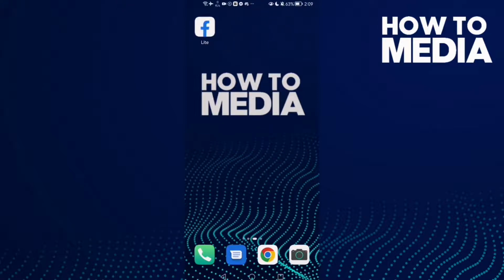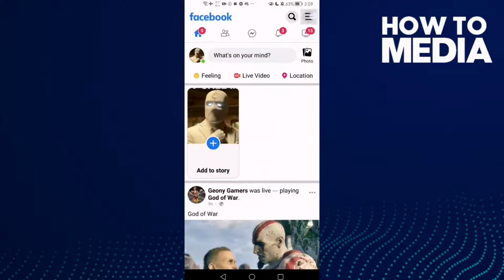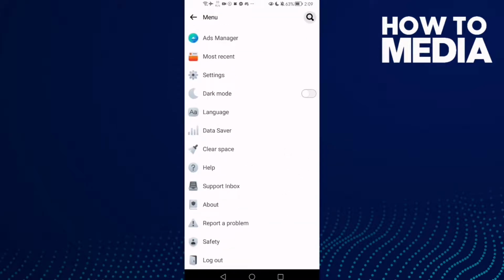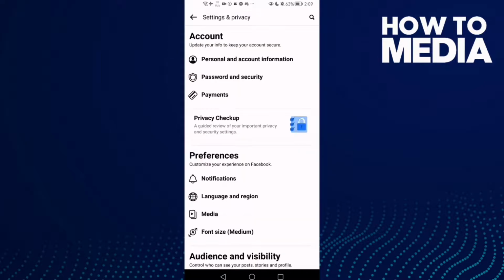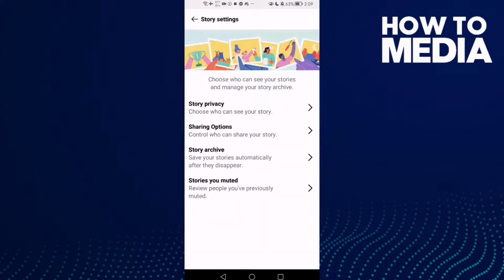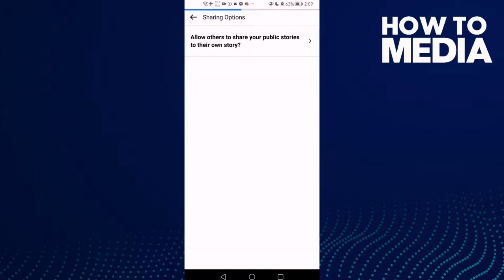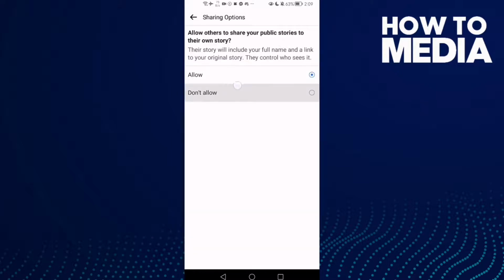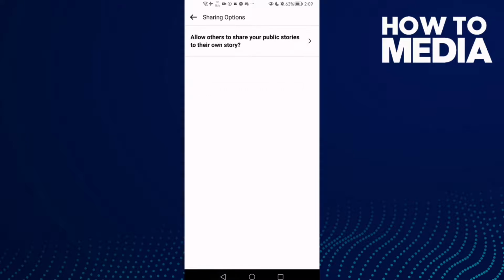How to Find Stories Sharing Options on Facebook Lite App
in this video we discuss :